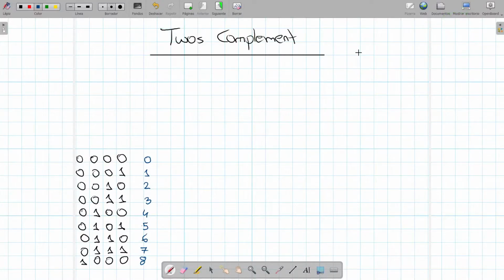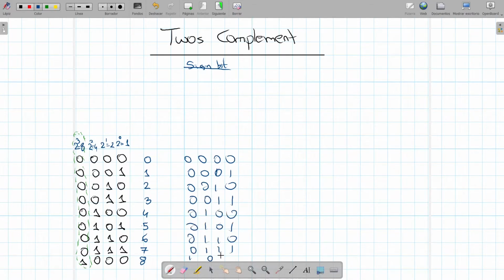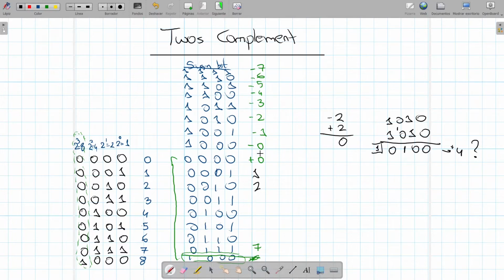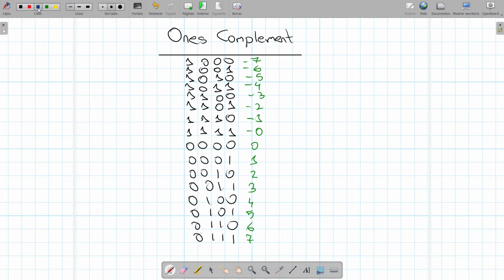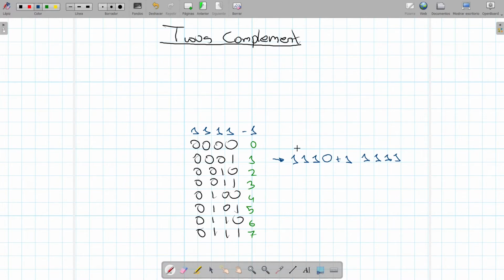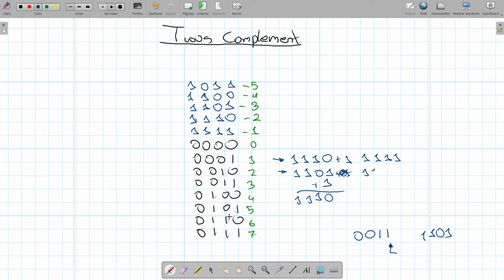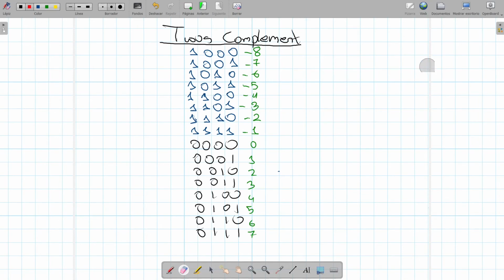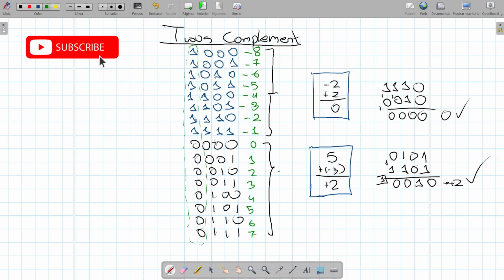COMPUTER SCIENCE: Two's Complement. Negative numbers in binary. 9618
One of the most common ways of representing negative numbers in binary is the two's complement. Today we explain what it is, and how to use it.